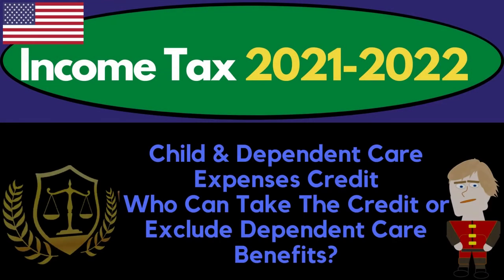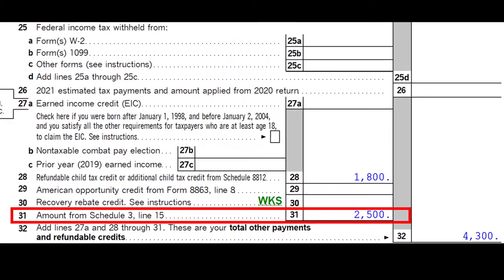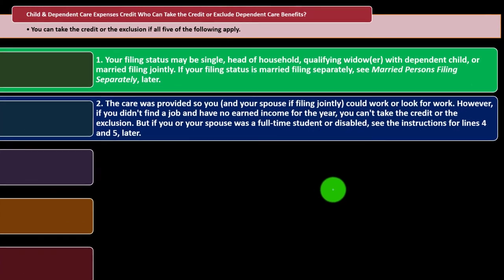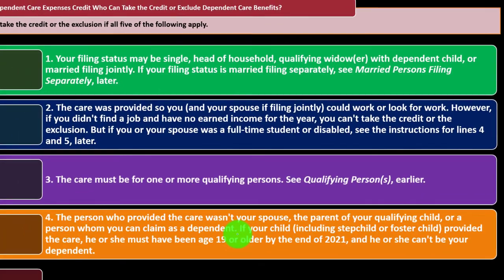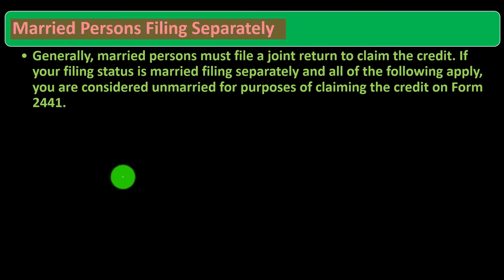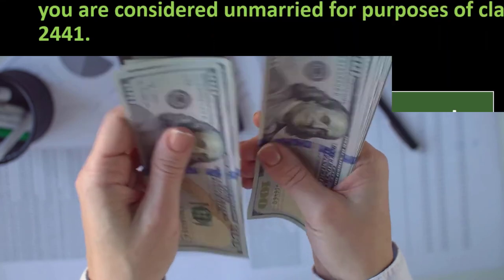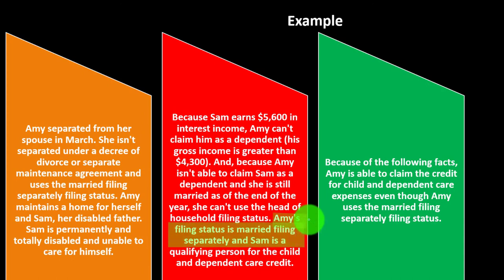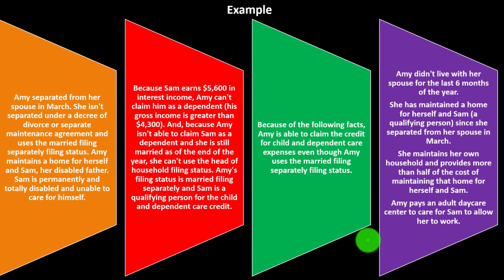Child & Dependent Care Expenses Credit-Who Can Take the Credit or Exclude Benefits 8550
Child & Dependent Care Expenses Credit-Who Can Take the Credit or Exclude Benefits